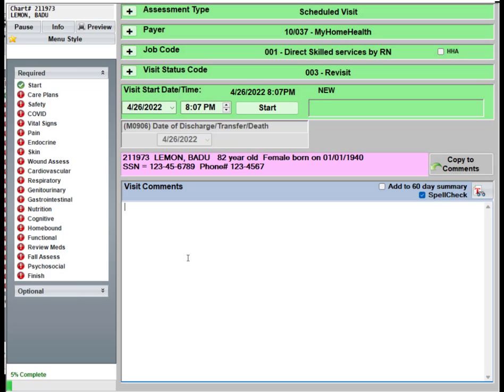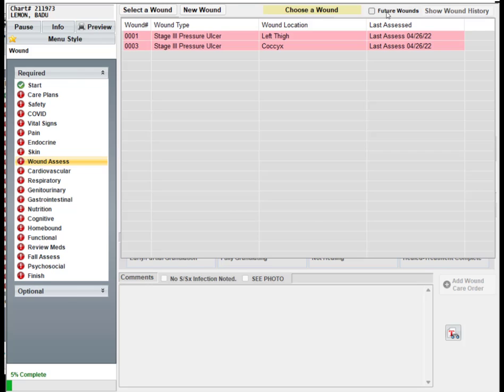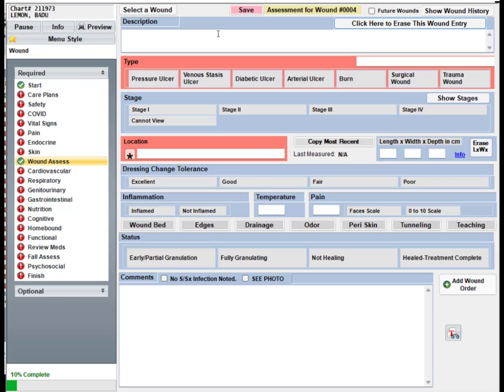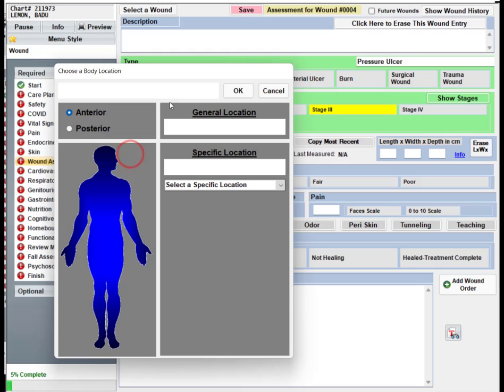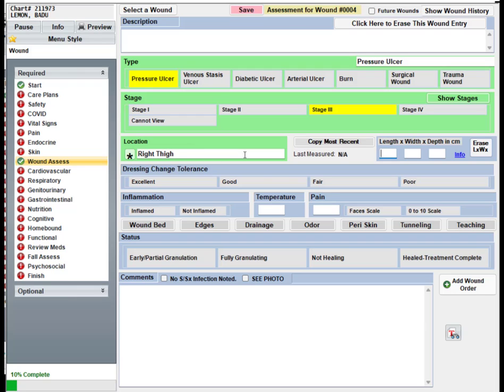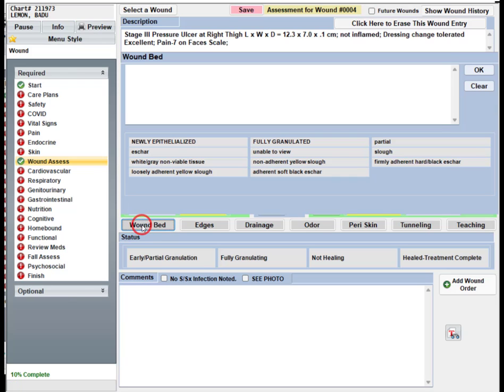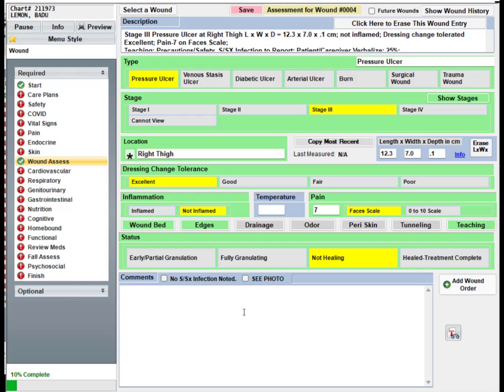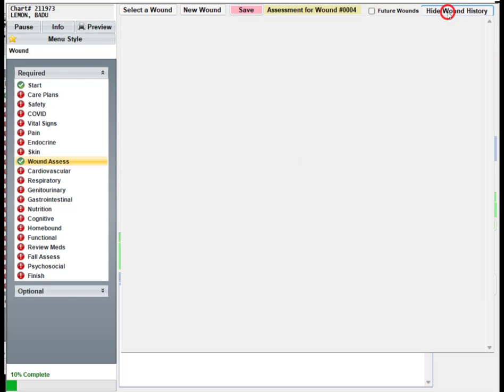Wound Assess (Old Screen)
How to use the Wound Assess in a visit within Point of Care.